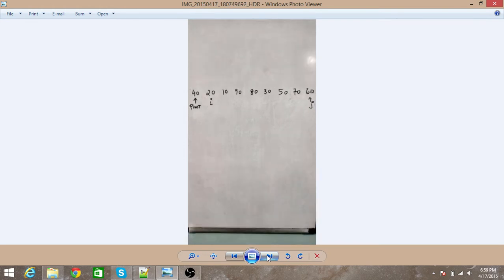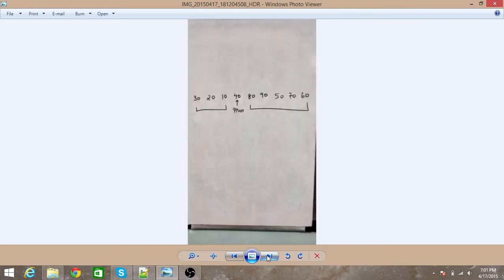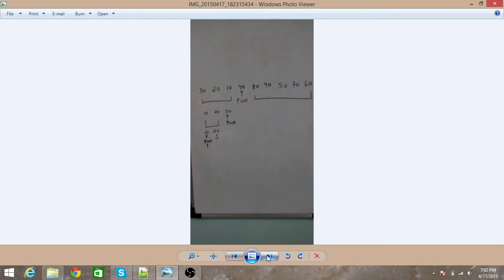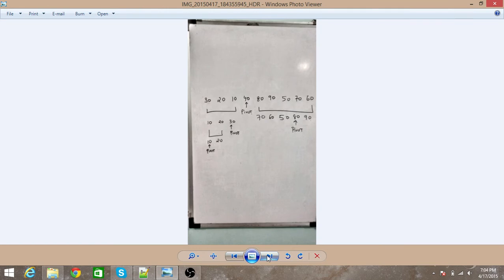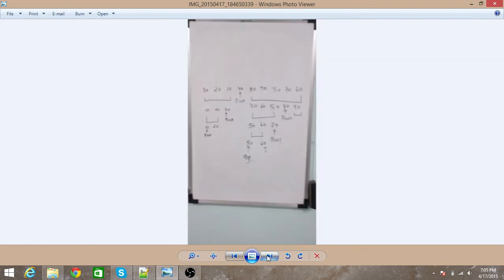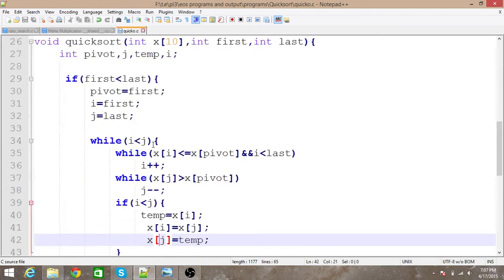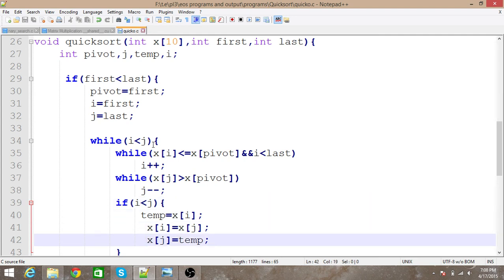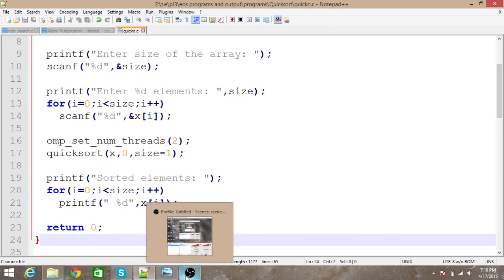Quick sort along with code!!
Implement a Parallel Quick Sort algorithm using NVIDIA GPU or equivalent ARM board.

Just copy this code to any directory in the Beaglebone and run it using the command:-
"gcc filename.c -fopenmp"
then "./a.out"